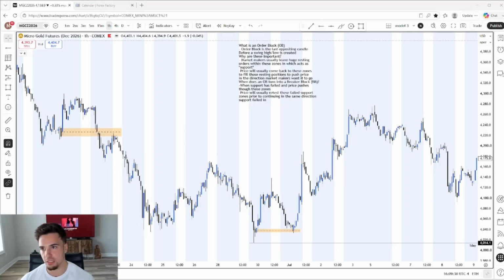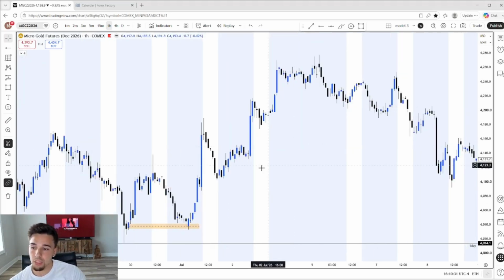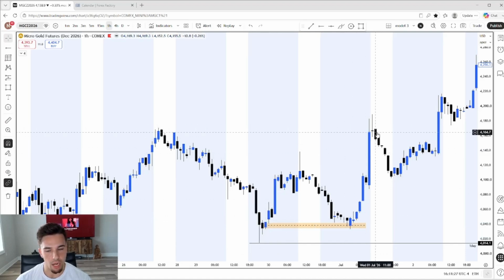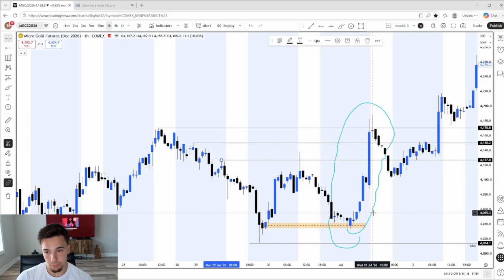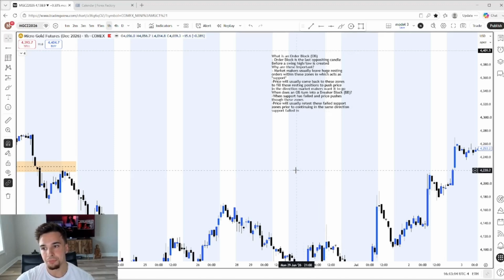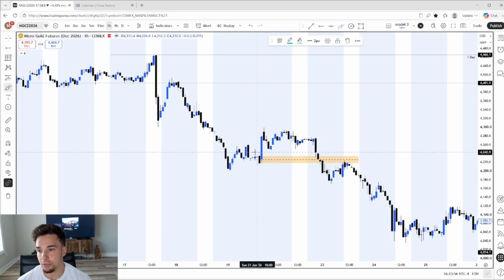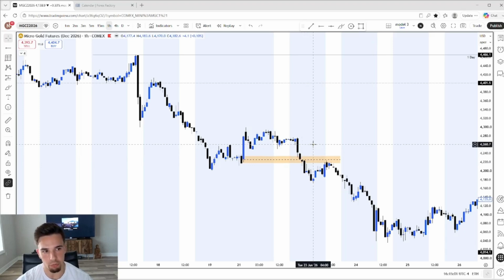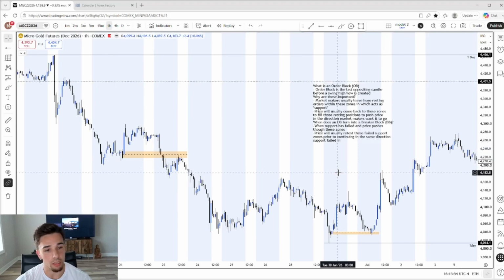Order Blocks vs Breaker Blocks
Learn how to Master Order Blocks and Breaker Blocks to spot "Smart Money Moves." Understand how Big Bank Trades are executed in order to find High Probability Set Ups and Entry Points in Live Time!